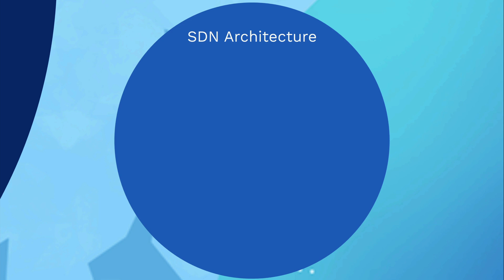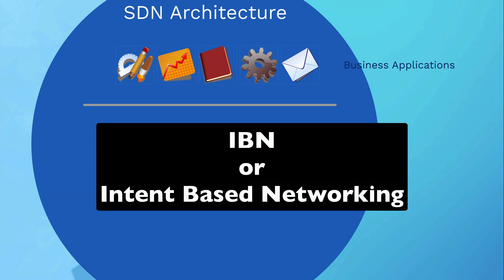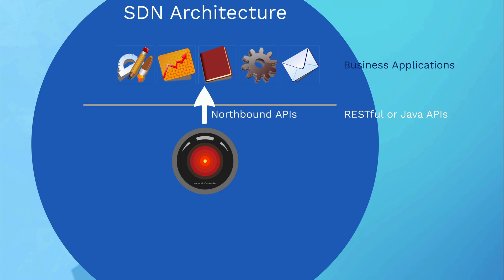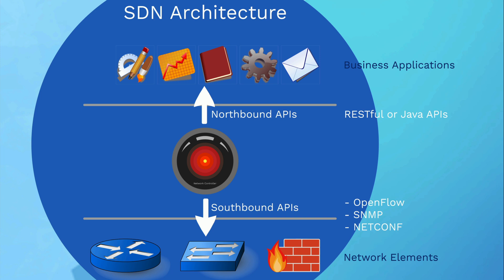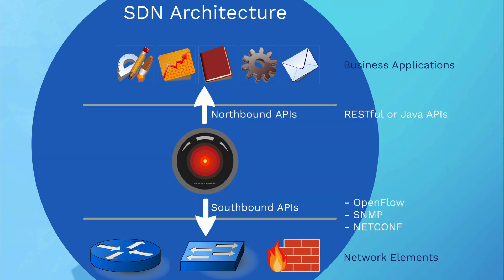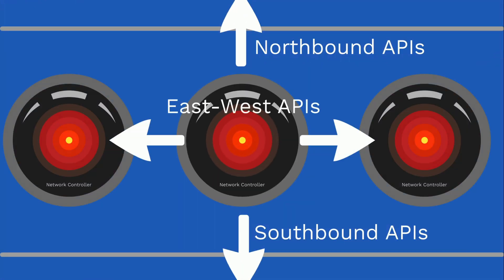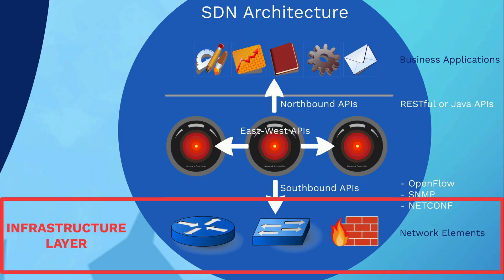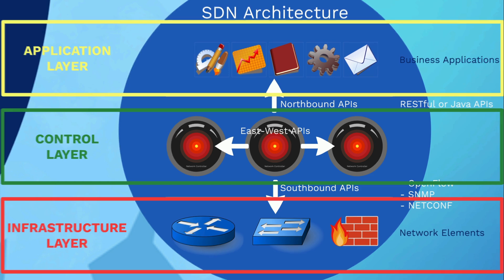What is an API & How does it Work?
What is an API?  Do you know the difference between Northbound APIs vs. Southbound APIs?  How about East-West APIs?  🤔

If these questions keep you up at night.  In today's video, I address these questions in under 4 minutes.  I give you a high-level overview of APIs.  I then quickly discuss Northbound APIs vs. Southbound APIs.  As a bonus, I also talk about East-West APIs  🤓

Got feedback?  I look forward to it in the comments below  🚀